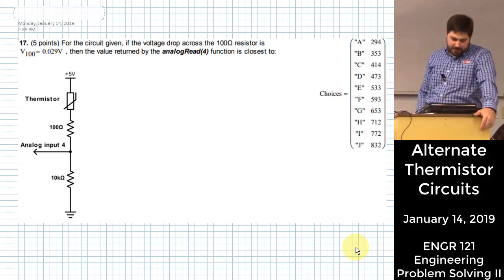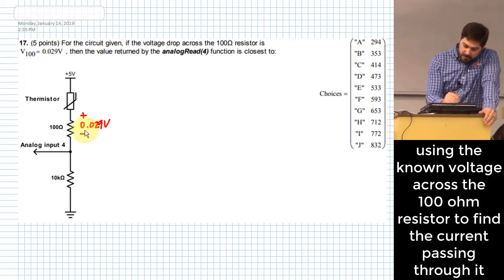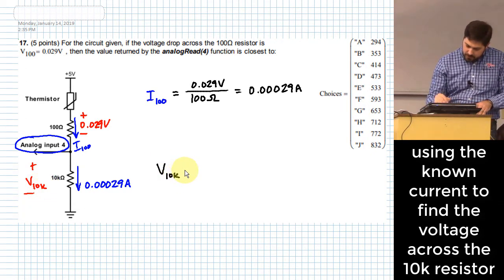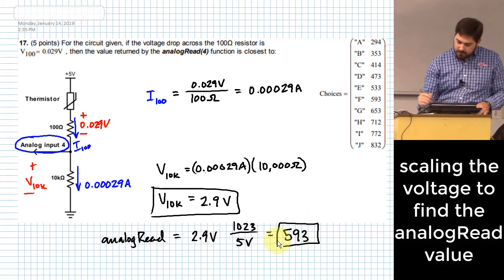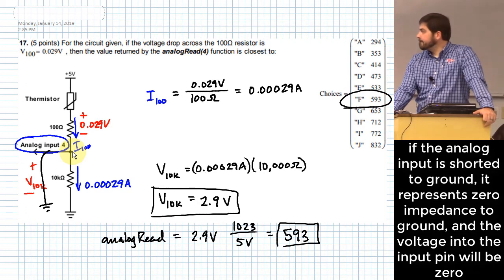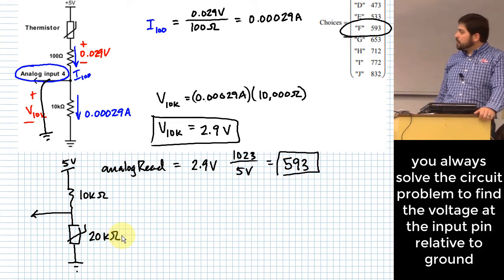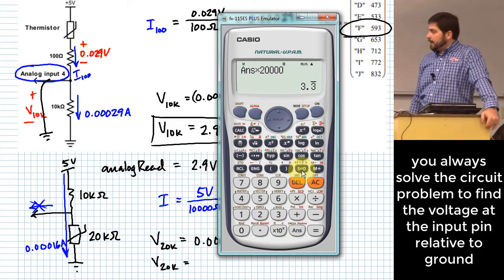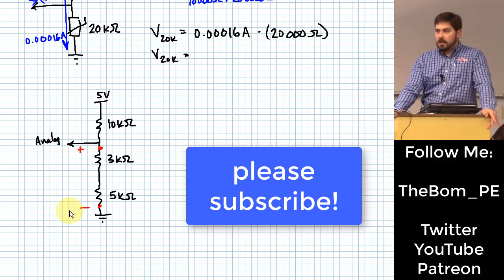Alternate Thermistor Circuits: Always Compute Voltage Relative to Ground for Arduino Analog Inputs